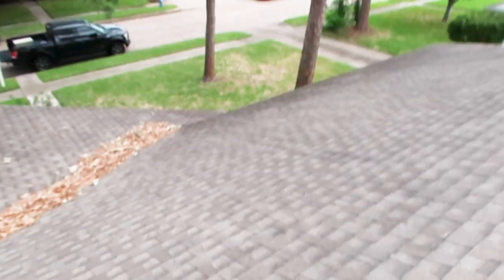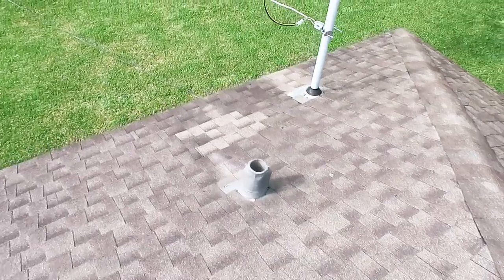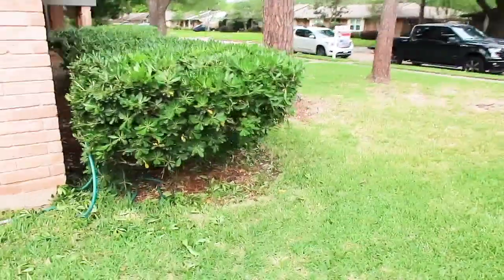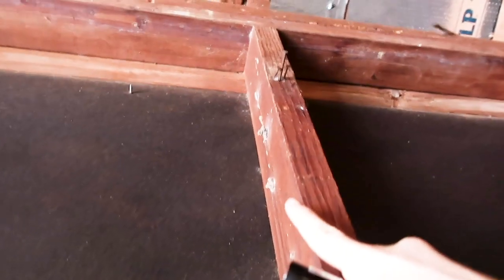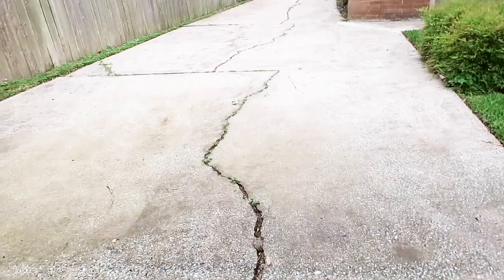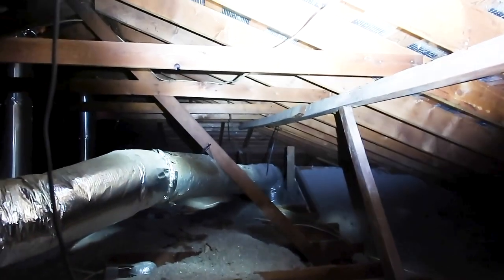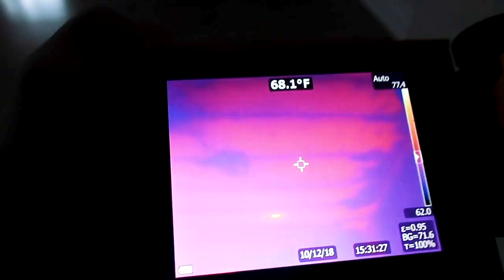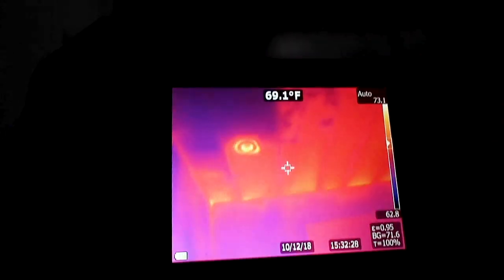Home Investigator: Episode 2 - The Houston Home Inspector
For the second episode of Home Investigator we're bringing you along with us through this 1960s home. Chris talks about the importance of formulating your own opinion and looking at the big picture. He discovered some roof finds, cracks in the driveway,  HVAC, and more. Let's go check it out!

A-ActionHouston.com
HoustonTexasHomeInspection.com